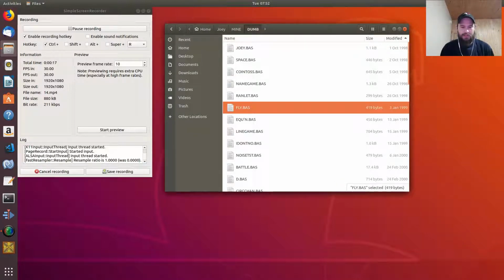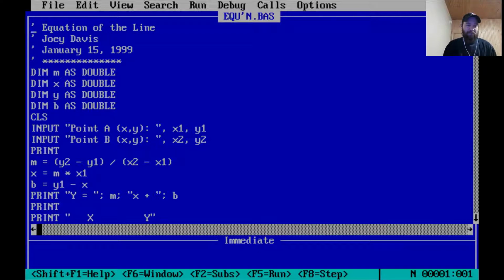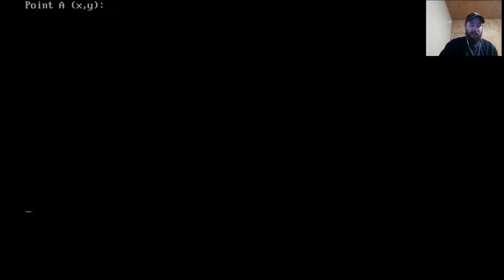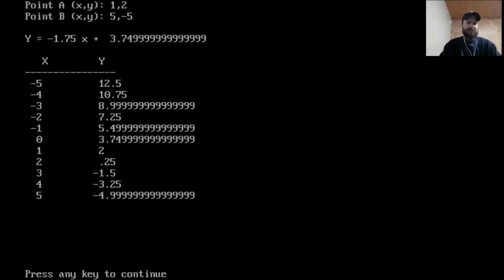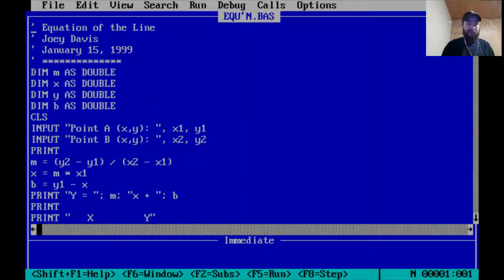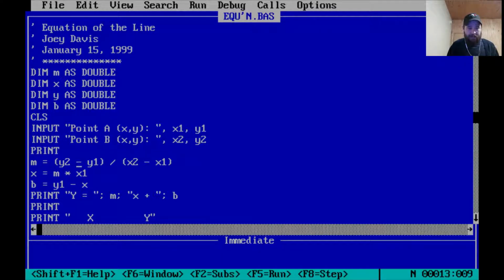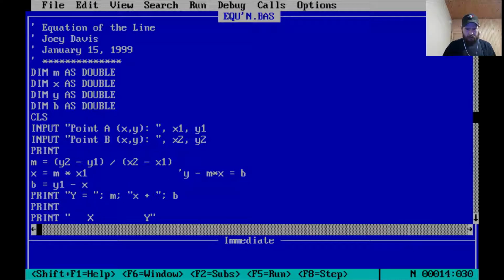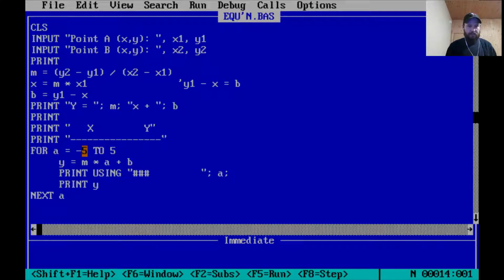14 - Equ'n.bas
Grade 10 math - it was the best! This was clearly my attempt at getting out of future homework :D